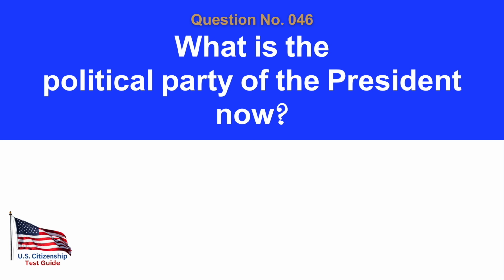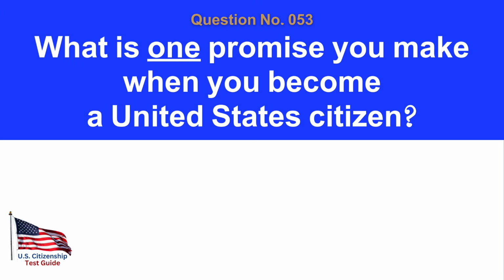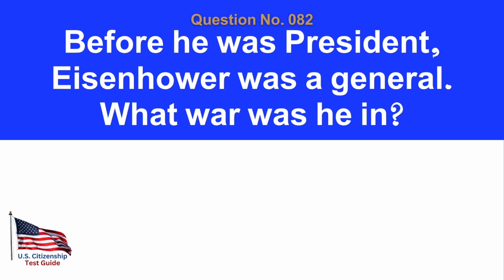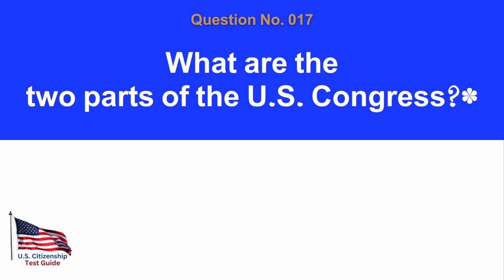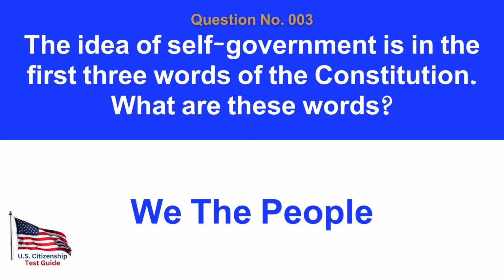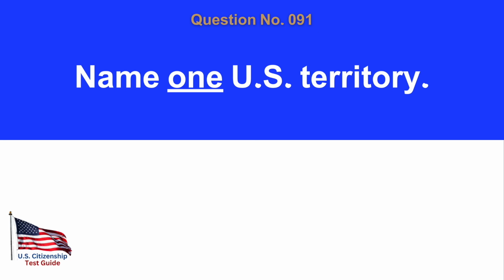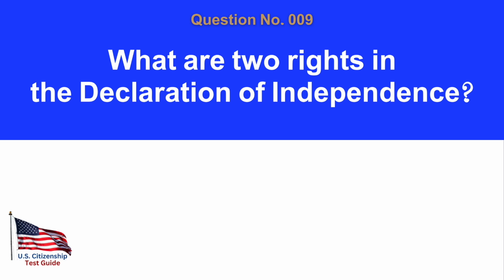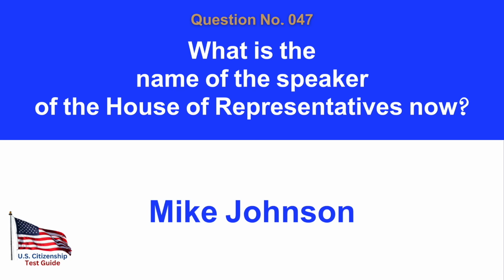2025 random 100 civics questions and answers - U.S. citizenship interview I N400 Interview